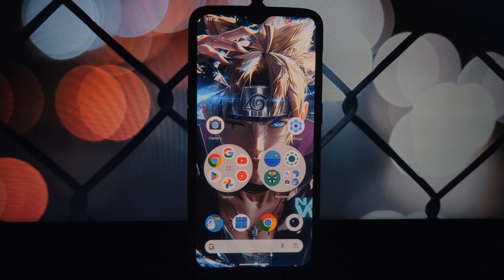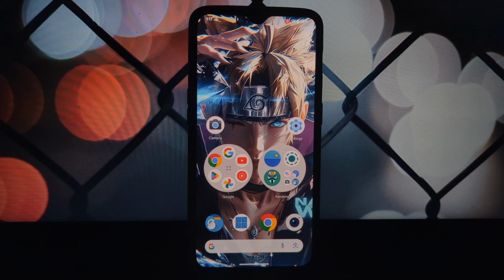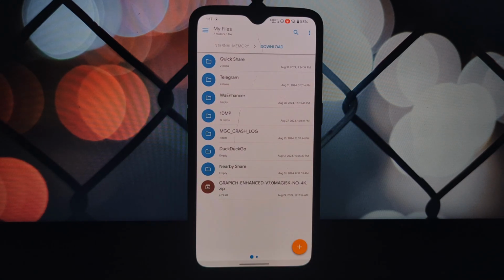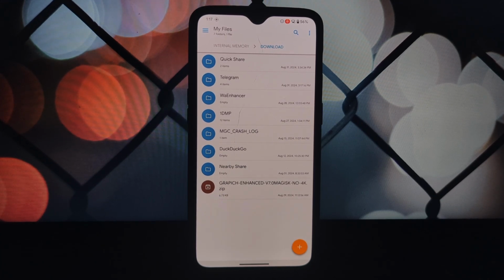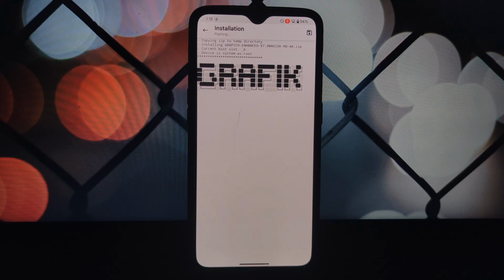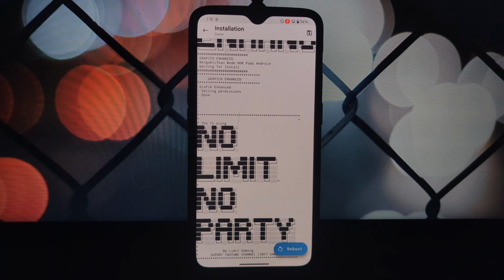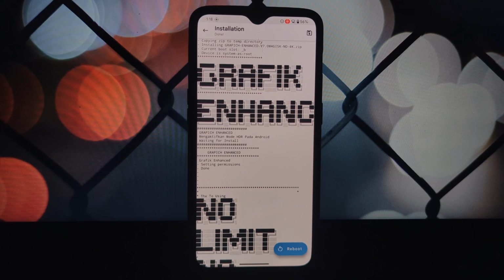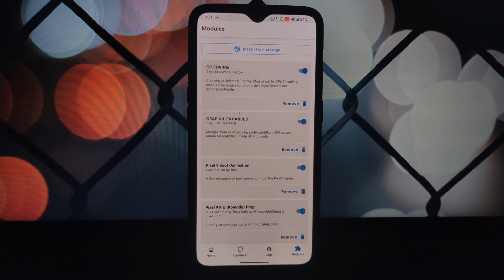Enhanced Graphics: Graphich Enhanced Magisk Module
Want to boost your device's graphics performance? Check out the Graphich Enhanced Magisk module! This module enhances HDR and 4K rendering for a more immersive visual experience. 📱✨ Learn how to install and use it in this video!